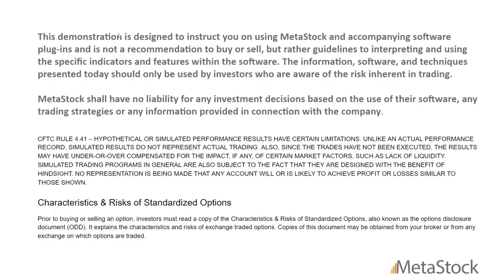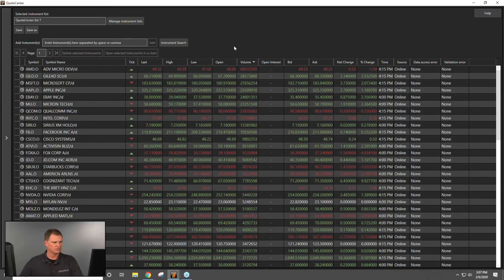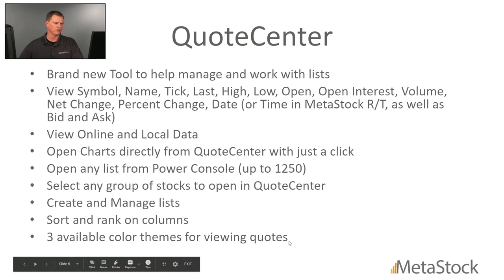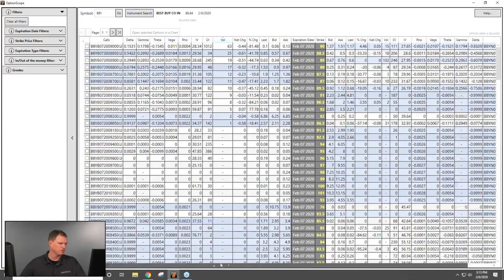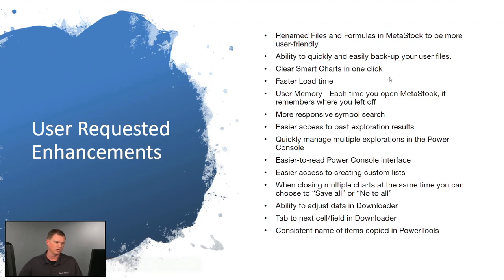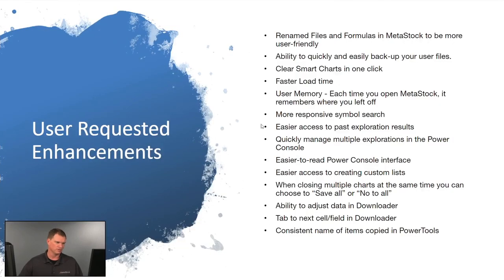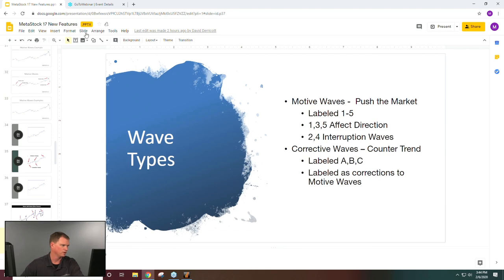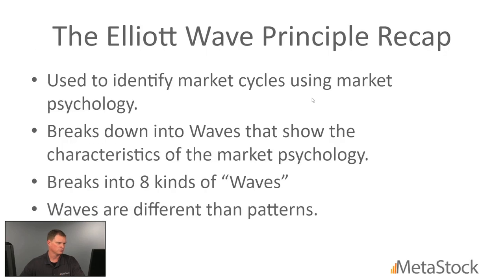Take a Tour of MetaStock 17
You're invited to this one-hour webinar presented by MetaStock Expert David Derricott to discover the new PowerTools and features included in MetaStock 17.

During this presentation we'll demonstrate the following:

• QuoteCenter™
• OptionScope™
• Legacy File format in Downloader 17
• Automatic Update of Symbol Database
• Pre/Post Market Data
• Over 14 Enhanced Usability Features
• Elliott Wave System
• Martin Pring Special K System
• RMO Commentary Window

Register now for this informative preview of our brand new MetaStock 17.